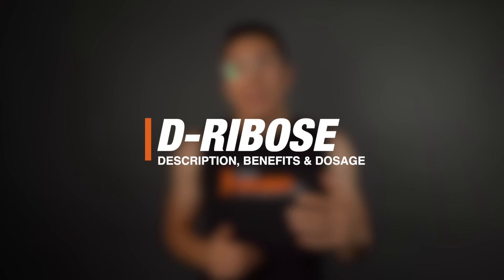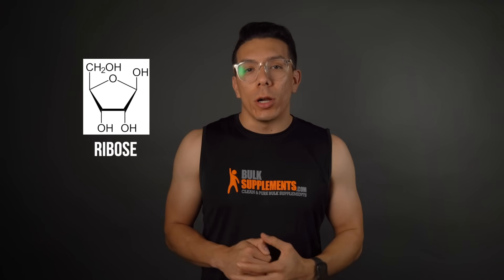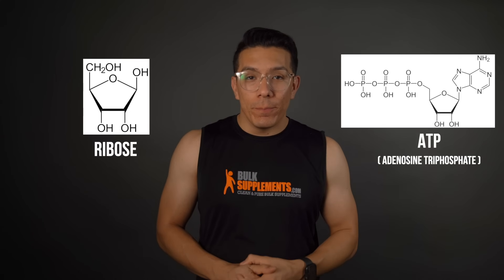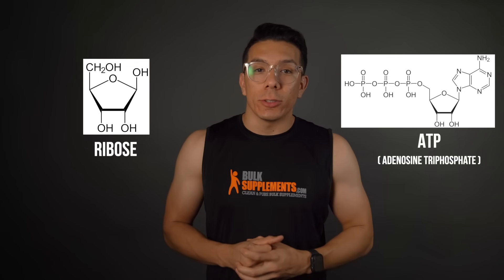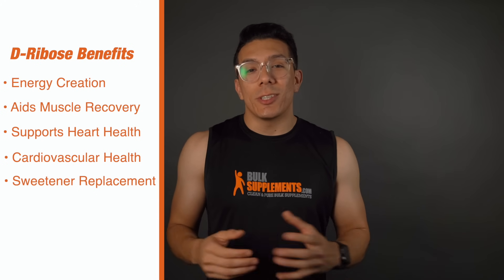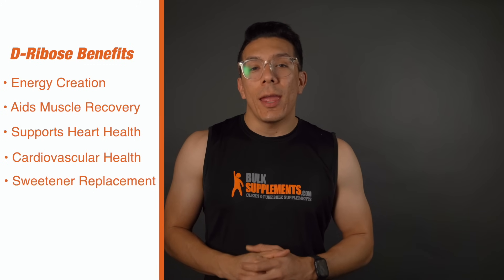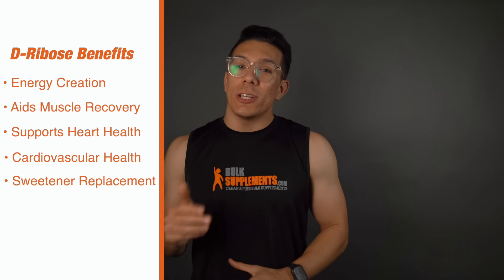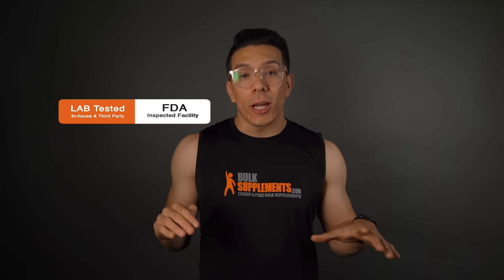What is D-Ribose used for - The benefits of D Ribose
D-Ribose Supplement.
What is D-Ribose and what are the benefits of Supplementing with D-Ribose? D-ribose is a simple sugar the body produces for energy. Ribose is instrumental in the synthesis of ATP, which in turn goes on to help the body produce energy, making D-Ribose an important aspect in the body's process of energy production. It is a popular supplement in the bodybuilding community.